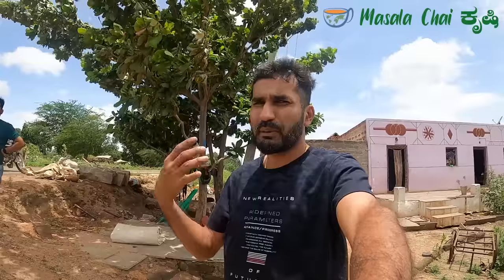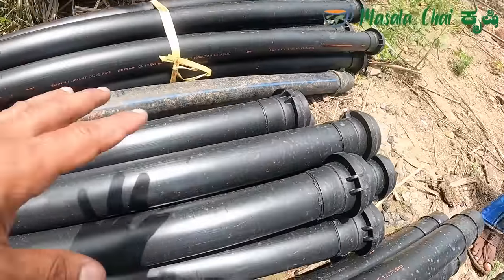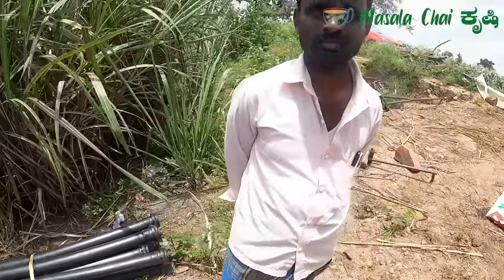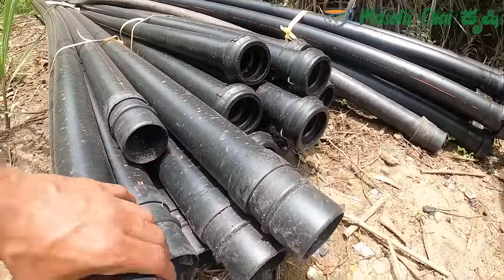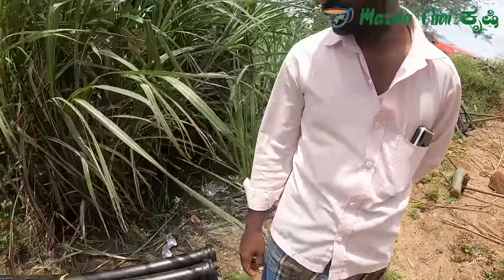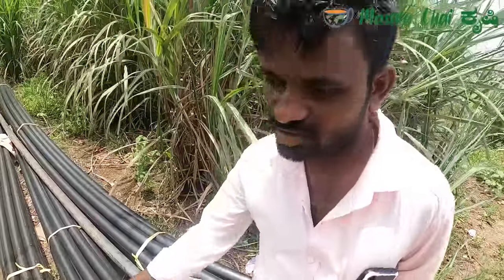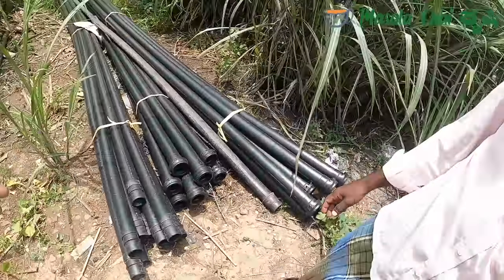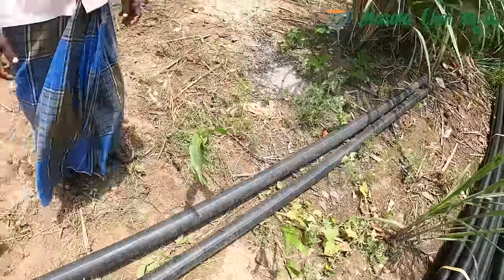Government's Subsidy For Drip Pipes And Irrigation | Rs.2200 Foe 30 Pipes | Krishi In Kannada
Irrigation is the agricultural process of applying controlled amounts of water to land to assist in the production of crops, as well as to grow landscape plants and lawns, where it may be known as watering. Agriculture that does not use irrigation but instead relies only on direct rainfall is referred to as rain-fed.
The Central Government provides financial assistance at 55 percent of the indicative unit cost to the farmers and at 45 percent to other cultivators for encouraging them to install Drip and Sprinkler Irrigation systems under the Per Drop More Crop scheme to enhance the coverage.

ಸೂಕ್ಷ್ಮ ನೀರಾವರಿ ಅರ್ಜಿ ನಮೂದು / MICRO IRRIGATION APPLICATION ENTRY

30 pipes are given at Rs.2200 if Aadhar card and land document.

pipe,
agriculture,
subsidy for agriculture,
irrigation,

Welcome to Masala Chai Krishi. This Kannada Krishi Youtube Channel provides information related to Agriculture and Farming. If you are in Karnataka or anywhere in the world and interested in Agriculture and farming, this is the best platform to learn.

In this Channel, we talk about Different Agriculture methods, Agriculture equipment, crops, diary farming, and more.